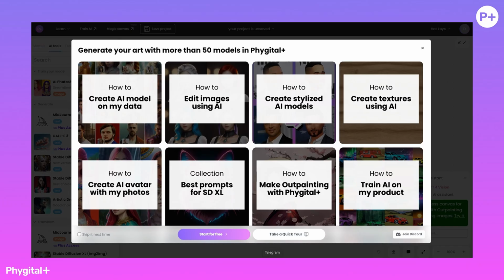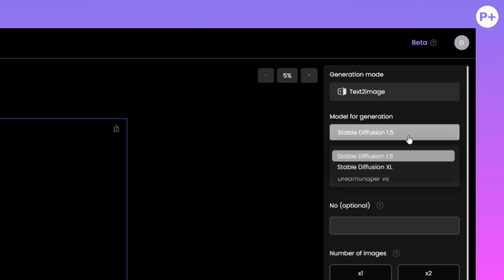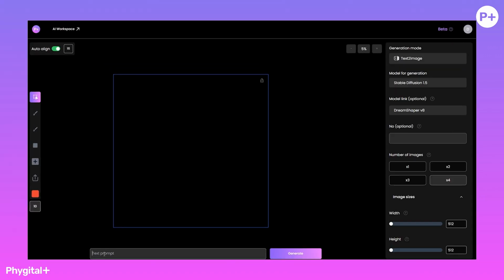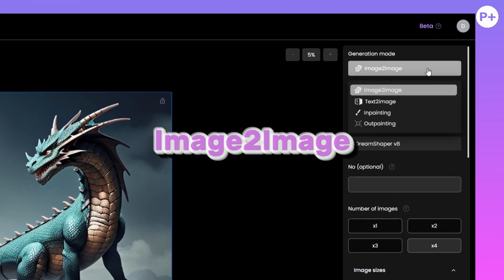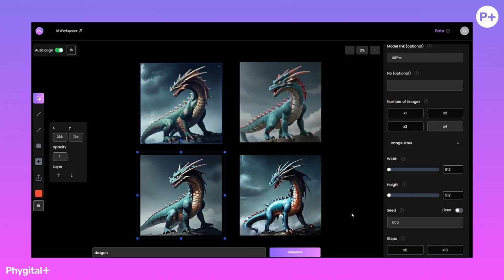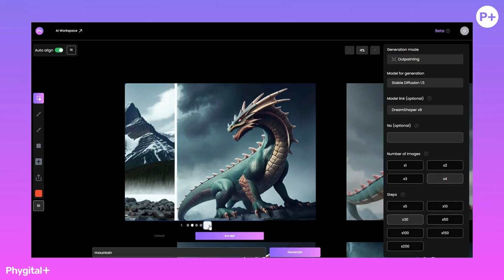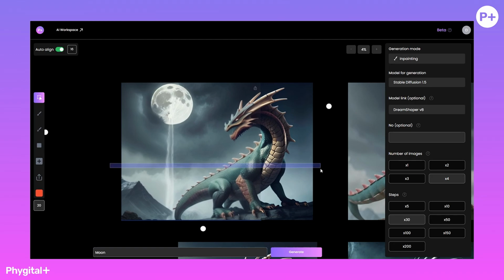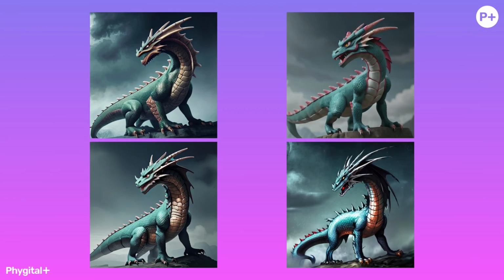How to use Magic Canvas in Phygital+ for generation, inpainting and outpainting?